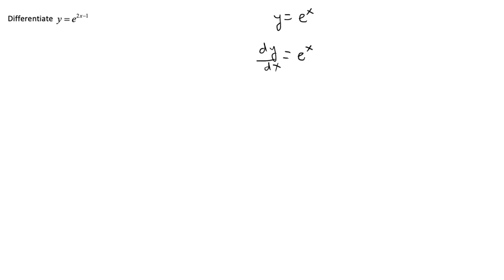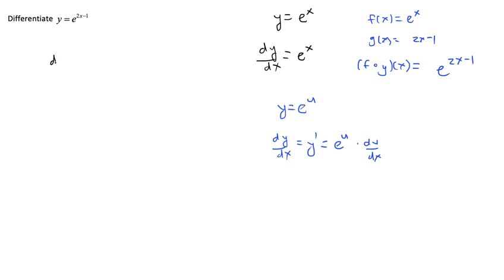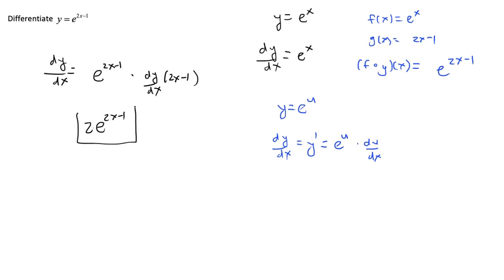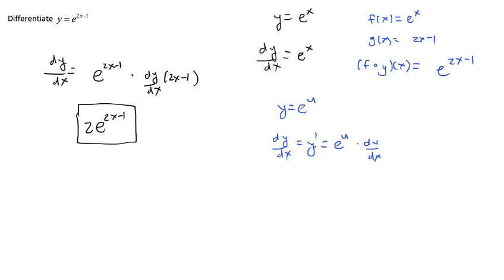181 3 6 2